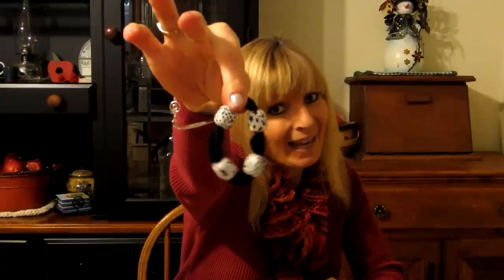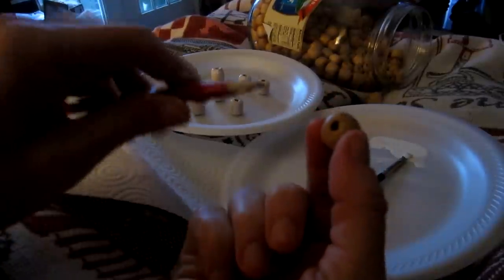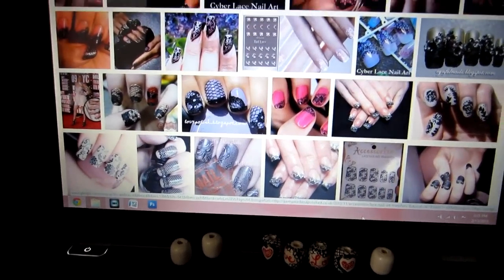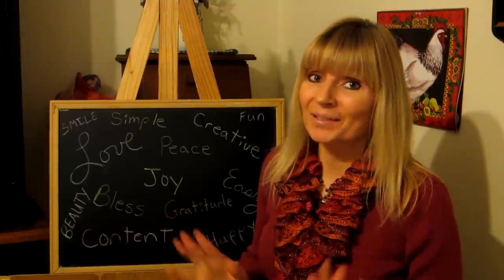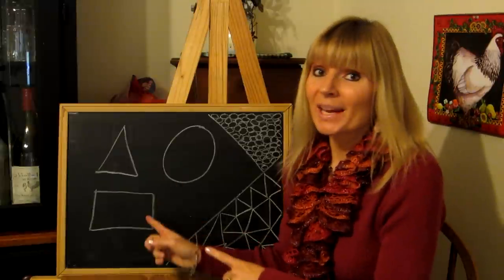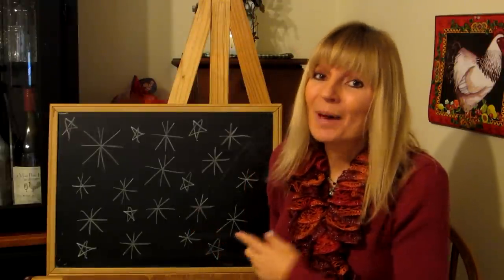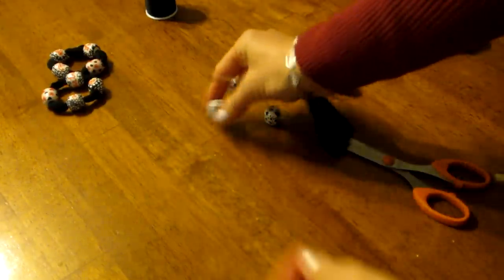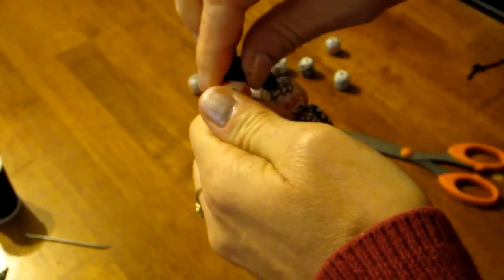Zentangle Bead Bracelet Tutorial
Zentangle Bead Bracelets
In this video I will be showing you how to make these inexpensive, beautiful bracelets. Each piece will be one of a kind. They are made out of nylon panty hose, and beads. The